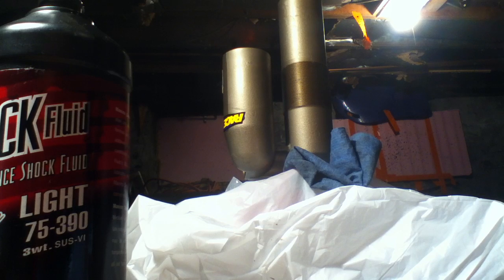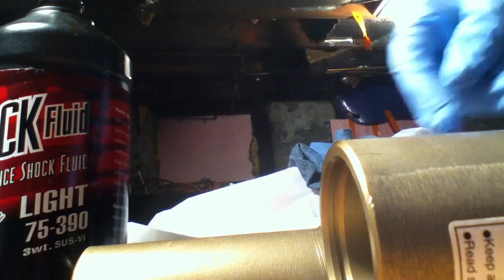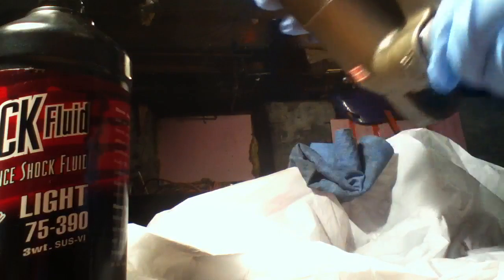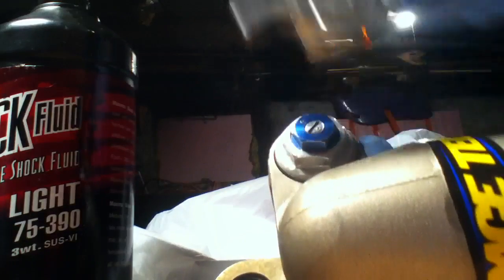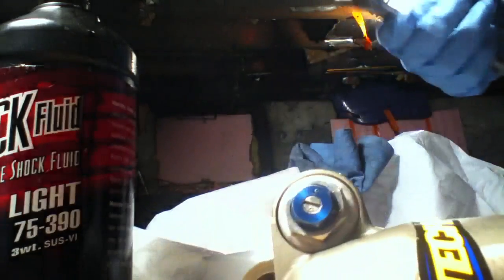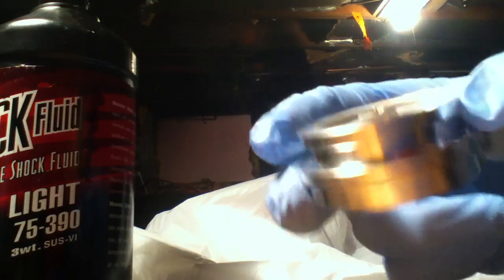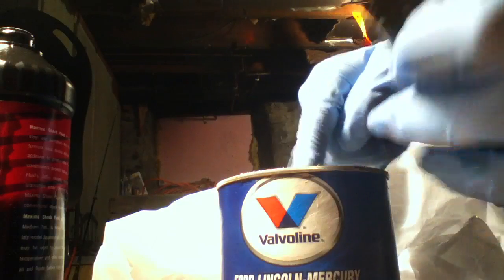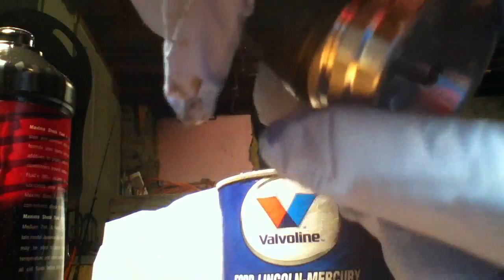RM250 Shock Rebuild Part 3: Prepping Shock Body and Bladder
Getting those parts ready to go togather.